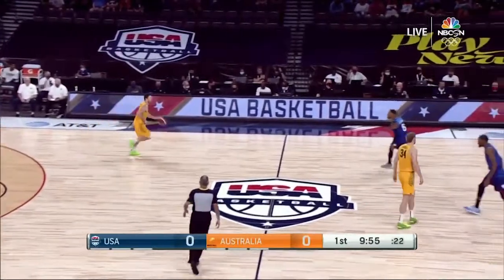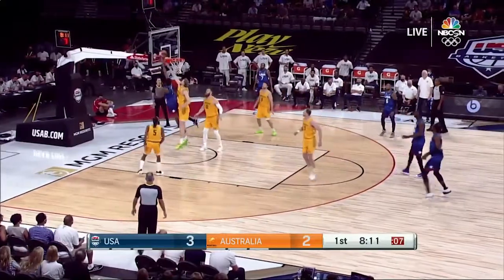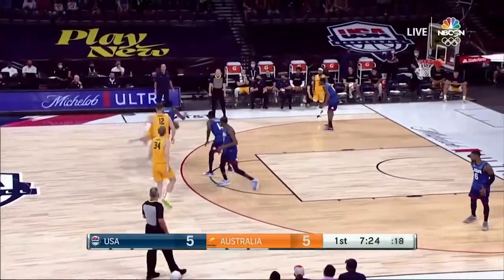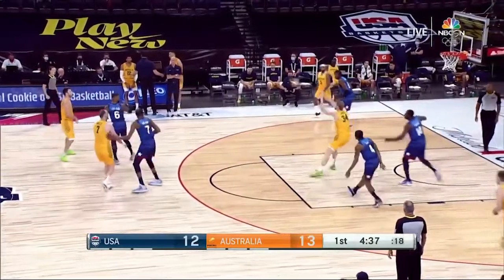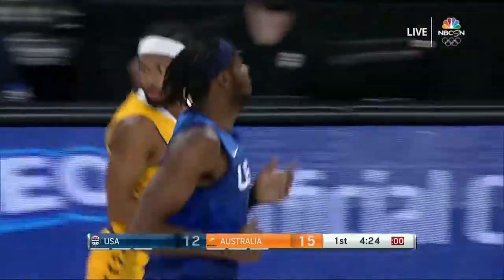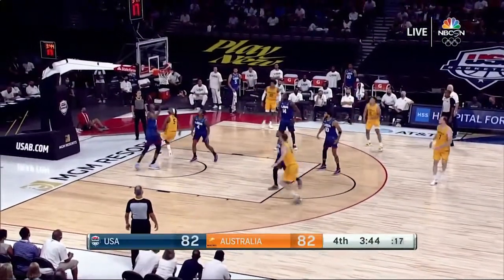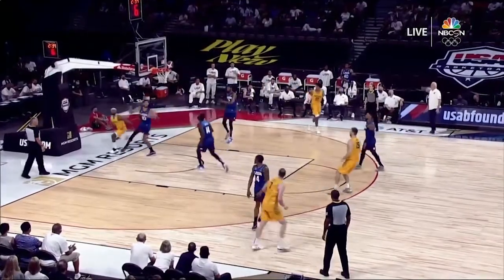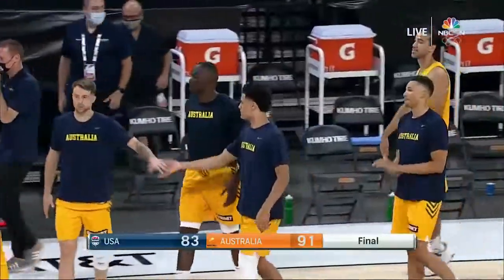Australia Vs USA Basketball Full Game Highlights 2021 Olympics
USA and Australia Basketball Teams played an exhibition game in preparation for the upcoming Summer Olympics.